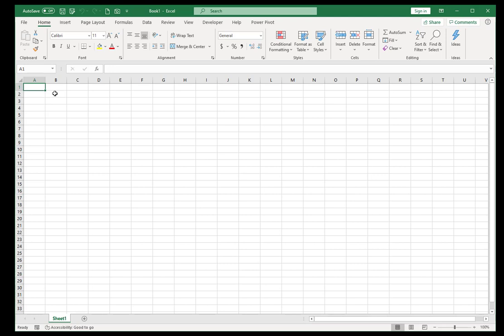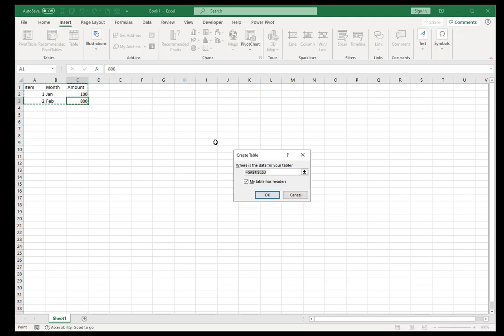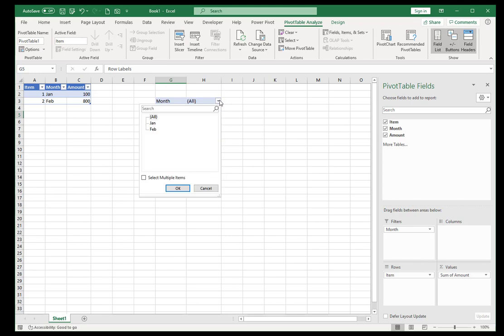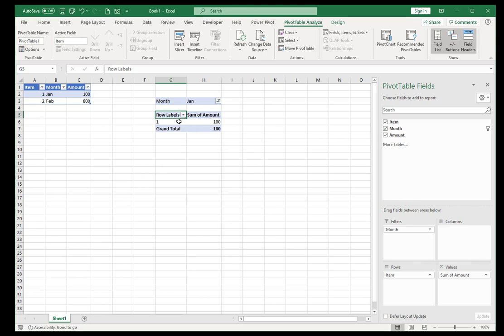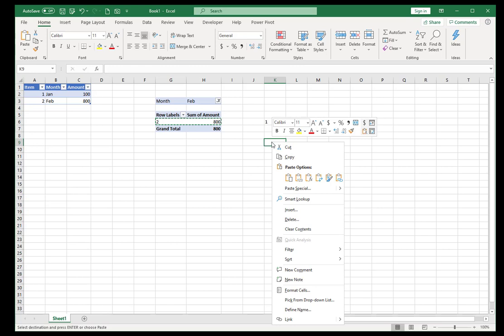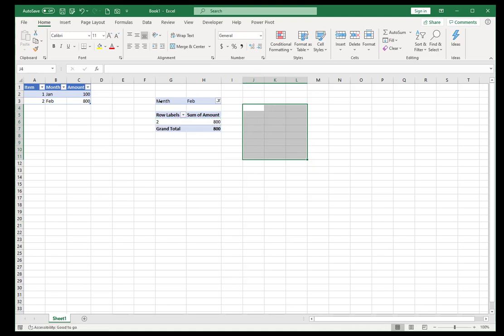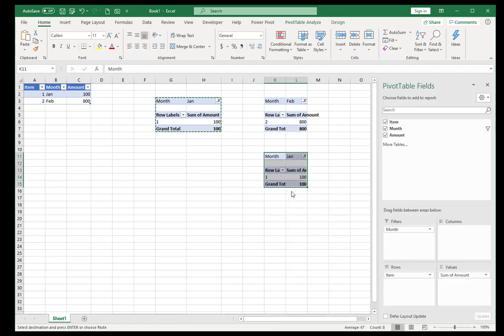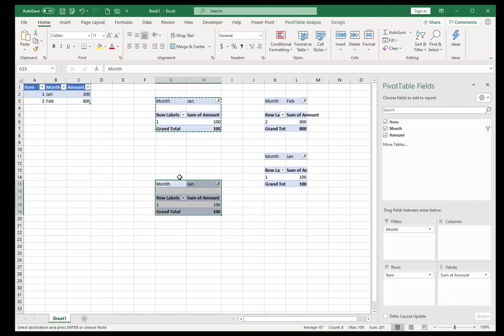Copy Paste Weirdness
A quick video to share some copy/paste weirdness that I discovered in Excel